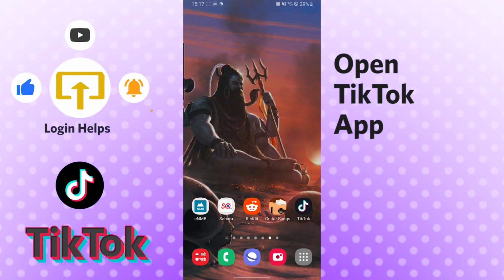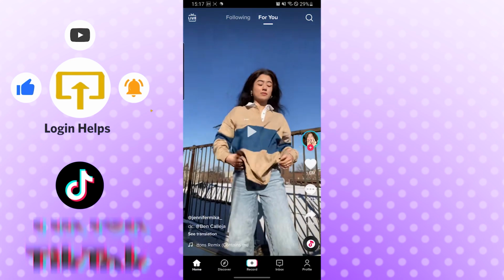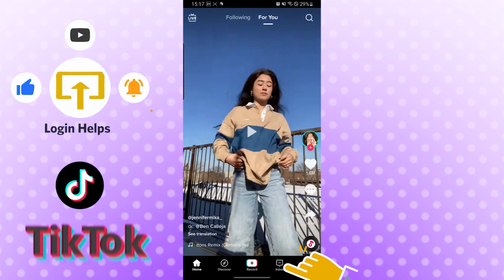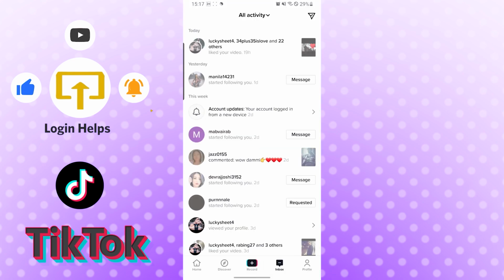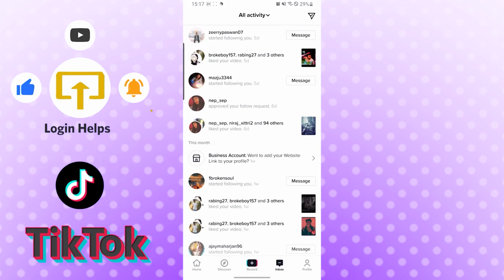How to See/Check Direct Messages on TikTok App?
In this video, we'll show you how to easily see and check your direct messages on the TikTok app. If you're new to TikTok, it can be a little confusing to navigate the different features of the app, but checking your DMs is an essential part of the experience. We'll guide you through the steps to access your TikTok messages, where you can find all your direct messages from your followers, friends, and family members. You'll learn how to view specific messages, and we'll even share some tips on how to manage your DMs efficiently. Whether you're using TikTok for entertainment or business, staying on top of your direct messages is crucial. So, if you're ready to learn how to see/check your direct messages on TikTok, watch this video now!